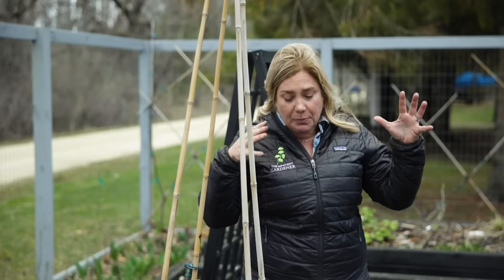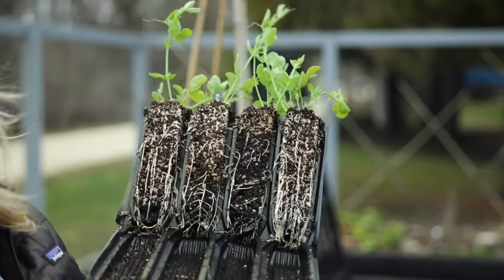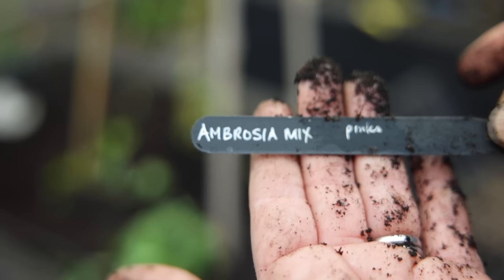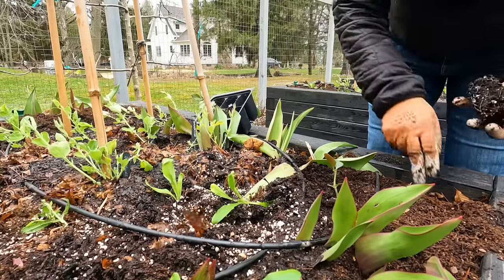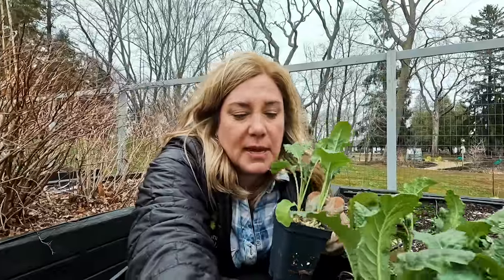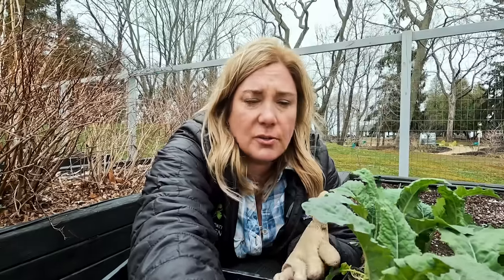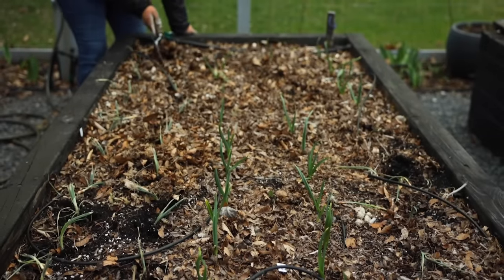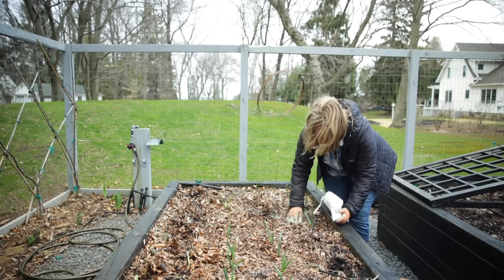It's time to do some proper planting 🌿 Sweet peas, lettuce, onions + more!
It's time to do some planting!
I'm planting sweet peas, some cold-hardy annuals, lettuce, snap peas, kale and onions on a rather blustery day. Join me!

125 E. Main St.